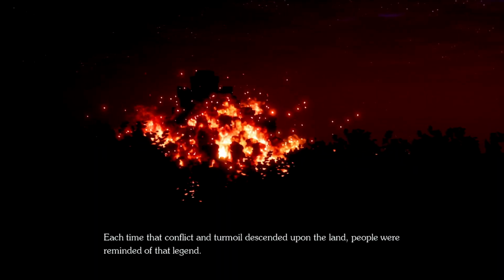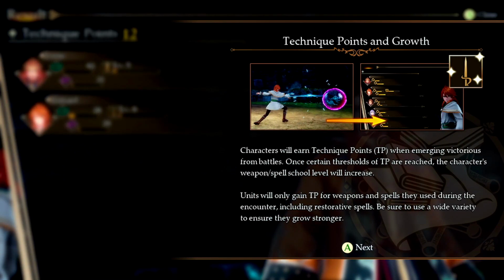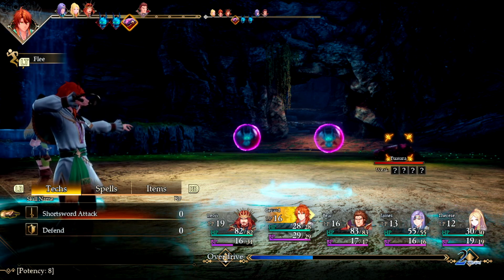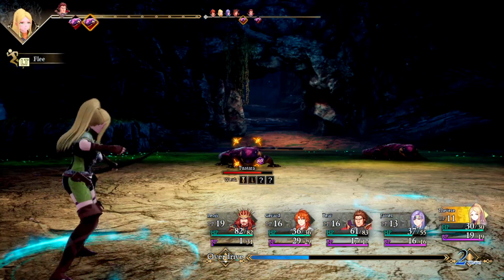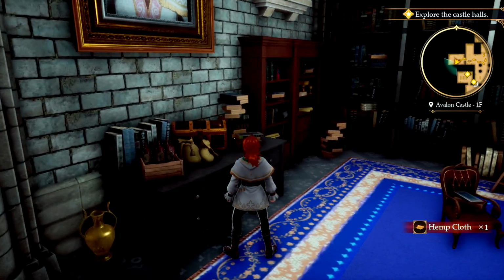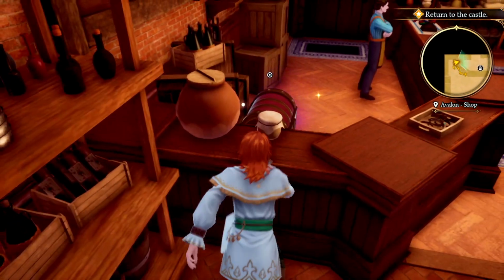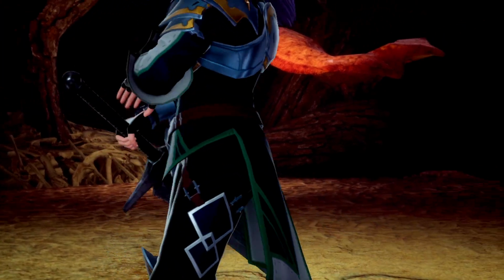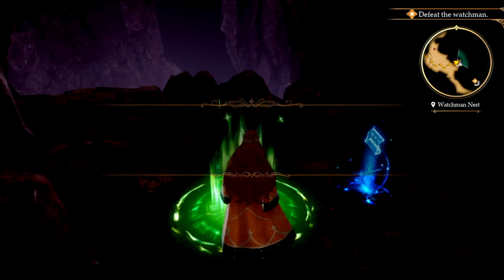Romancing Saga 2: Revenge of the Seven DEMO // STEAM DECK GAMEPLAY // Part 1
The Romancing Saga series has always intersted me, so when I saw the reveal trailer, it piqued my interest as it ticked a lot of the right boxes for me. Come on this journey with me as I discover a new series to enjoy, and dive into the first part of the Reveng of the Seven Demo!